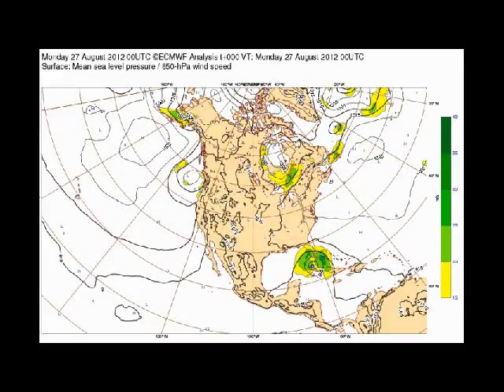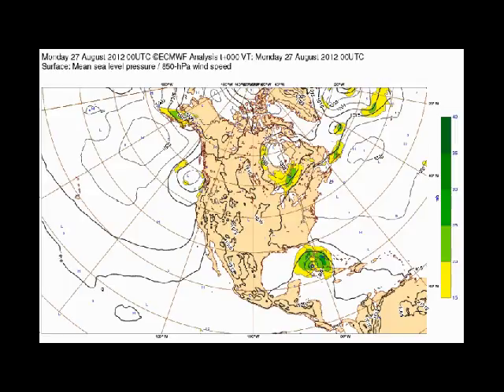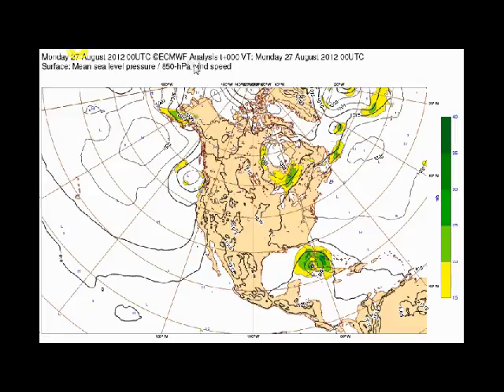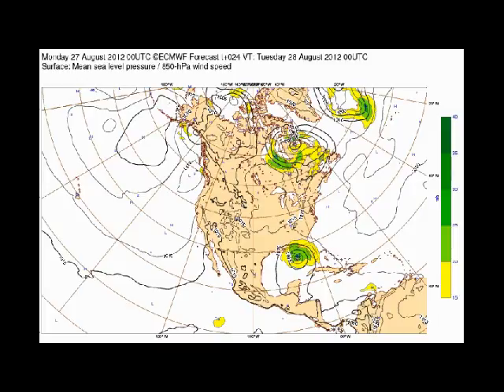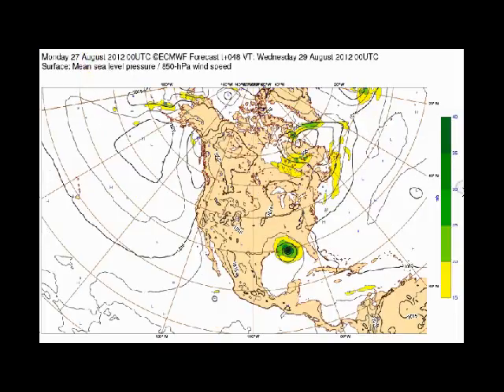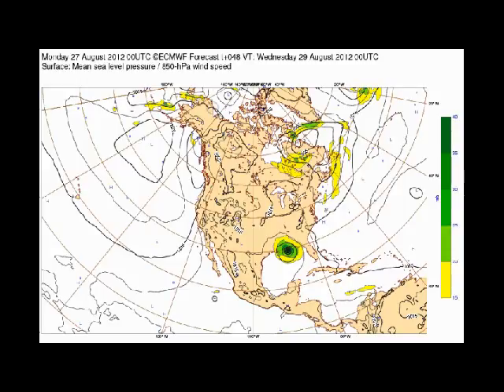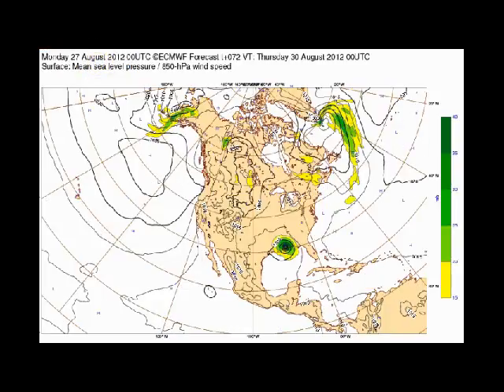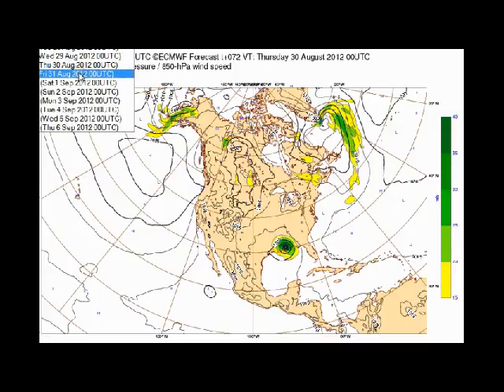Models Stall Isaac Over Louisiana for 2 days, Potential for Catastrophic Flooding!